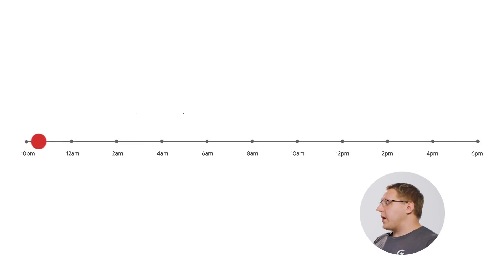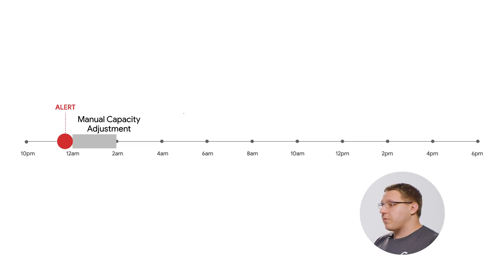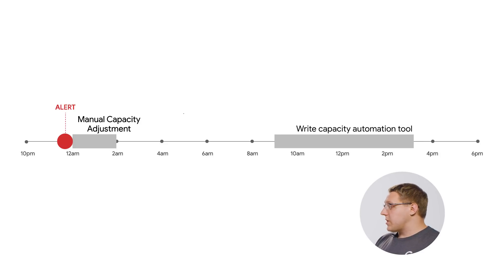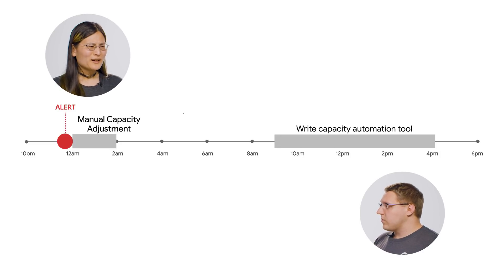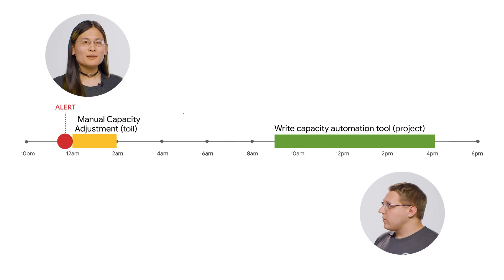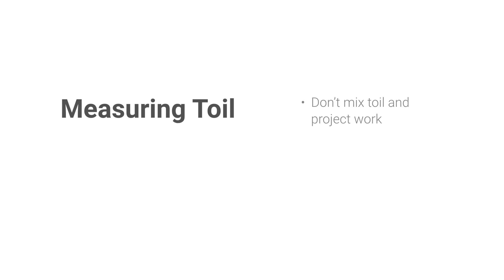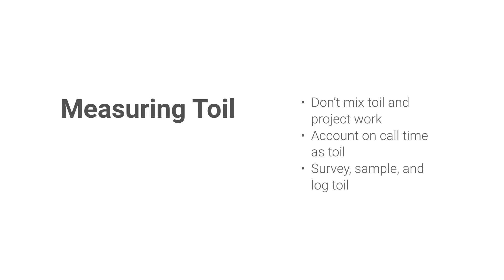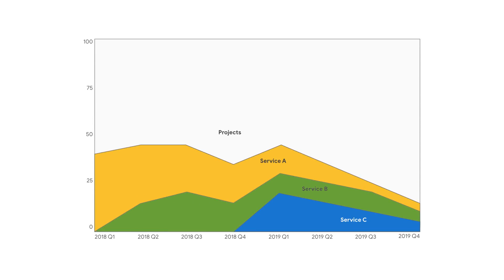Toil and Toil Budgets (class SRE implements DevOps)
Liz Fong-Jones and Seth Vargo are back again, this time discussing the SRE topic called "toil". In the SRE discipline, toil is the kind of work tied to running a production service that tends to be manual, repetitive, automatable, tactical, and devoid of long-term value. Toil tends to scale linearly as the service grows. As such, the SRE discipline strives to reduce toil as much as possible.

Toil and toil budgets closely influence the desire to "measure everything" and "leverage tooling and automation". By giving operators a quantitative measurement, toil and toil budgets ensure a balance between administering the system and improving it. This is why we say class SRE implements DevOps.